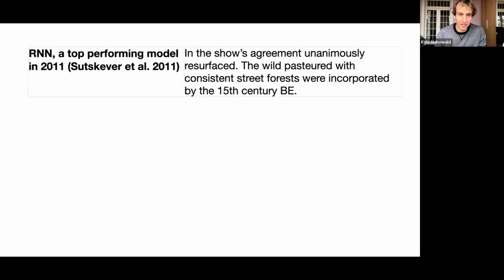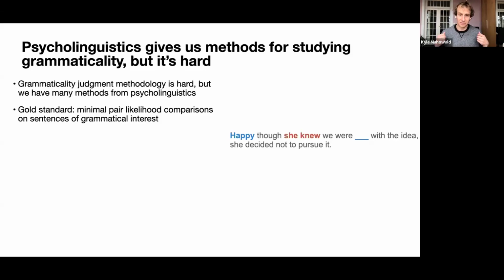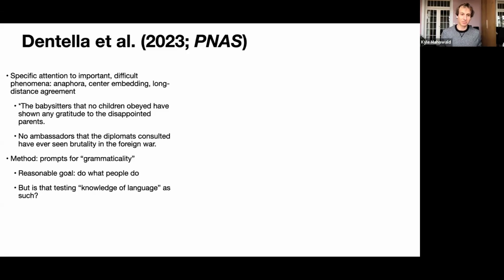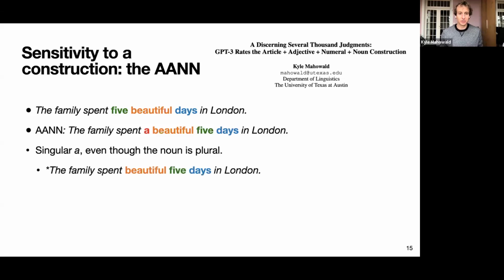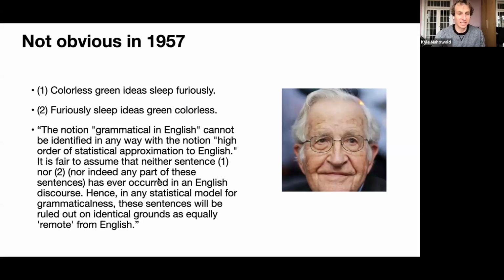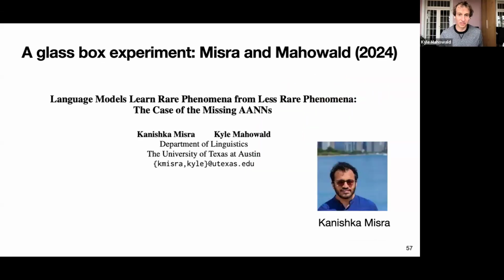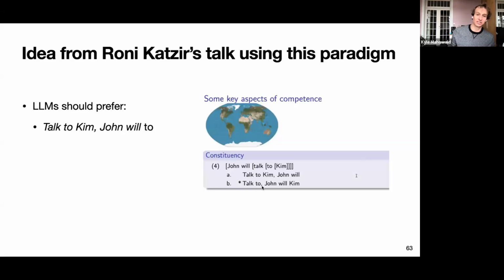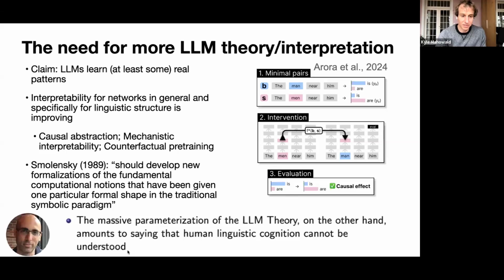Day 5 - K. Mahowald: Using Language Models for Linguistics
Today’s large language models generate coherent, grammatical text. This makes it easy, perhaps too easy, to see them as “thinking machines”, capable of performing tasks that require abstract knowledge and reasoning. I will draw a distinction between formal competence (knowledge of linguistic rules and patterns) and functional competence (understanding and using language in the world). Language models have made huge progress in formal linguistic competence, with important implications for linguistic theory. Even though they remain interestingly uneven at functional linguistic tasks, they can distinguish between grammatical and ungrammatical sentences in English, and between possible and impossible languages. As such, language models can be an important tool for linguistic theorizing. In making this argument, I will draw on a study of language models and constructions, specifically the A+Adjective+Numeral+Noun construction (“a beautiful five days in Montreal”). In a series of experiments small language models are treined on human-scale corpora, systematically manipulating the input corpus and pretraining models from scratch. I will discuss implications of these experiments for human language learning.

References
K. Mahowald, A. Ivanova, I. Blank, N. Kanwisher, J. Tenenbaum, E. Fedorenko. 2024. Dissociating Language and Thought in Large Language Models: A Cognitive Perspective. Trends in Cognitive Sciences.

K. Misra, K. Mahowald. 2024. Language Models Learn Rare Phenomena From Less Rare Phenomena: The Case of the Missing AANNs. Preprint.

J. Kallini, I. Papadimitriou, R. Futrell, K. Mahowald, C. Potts. 2024. Mission: Impossible Language Models. Preprint.

J. Hu, K. Mahowald, G. Lupyan, A. Ivanova, R. Levy. 2024. Language models align with human judgments on key grammatical constructions. Preprint.

H. Lederman, K. Mahowald. 2024. Are Language Models More Like Libraries or Like Librarians? Bibliotechnism, the Novel Reference Problem, and the Attitudes of LLMs. Preprint.

K. Mahowald. 2023. A Discerning Several Thousand Judgments: GPT-3 Rates the Article Adjective + Numeral + Noun Construction. Proceedings of EACL 2023.